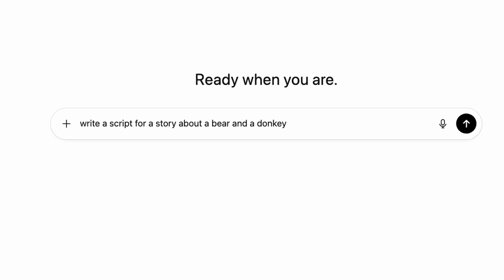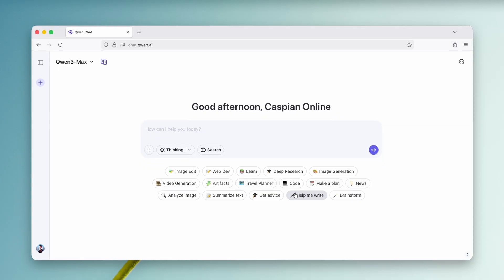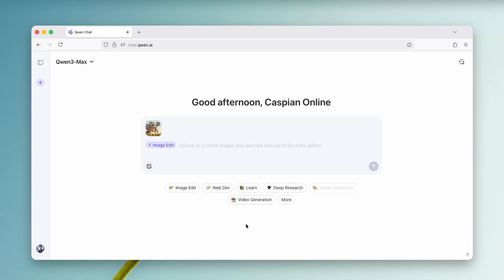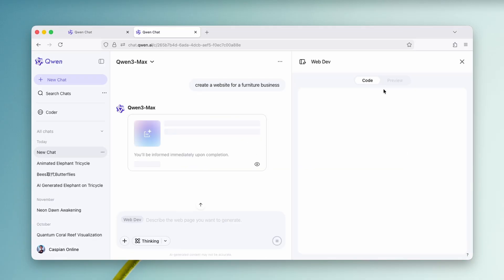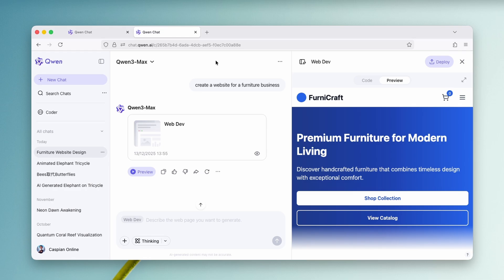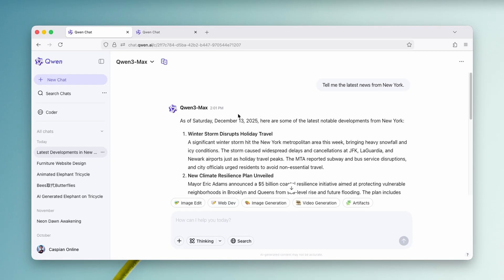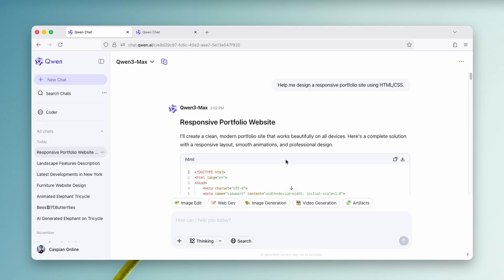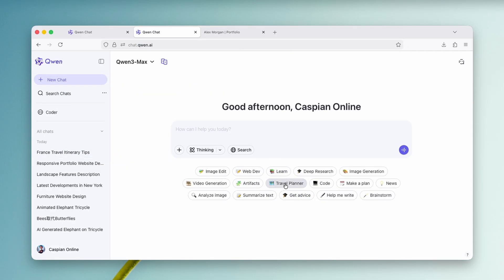Stop Paying for Tools: This Free & Unlimited Alternative Does Everything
Stop paying for ChatGPT, Midjourney, and Runway. I've discovered the ultimate all-in-one AI that's completely free with no limits.

In this video, I'm showing you Qwen's latest release—a comprehensive AI platform that can replace nearly every subscription you're paying for. Generate professional videos with audio, write complex code, analyze images, and conduct deep research—all without credit limits or paywalls.

🚀 What's inside:
- AI Video Generator: Create polished clips with sound—no watermarks, no credit system
- Unlimited Image Creation: Generate and edit high-resolution images without restrictions
- Advanced Research & Reasoning: Goes deeper than standard search engines
- Qwen Coder & Web Development: Build functional websites and apps in minutes
- Artifacts & Voice Mode: Interactive workspace and natural voice conversations

✅ No subscriptions
✅ No watermarks
✅ 100% Free tools
✅ Step-by-step tutorial
✅ Proof included!